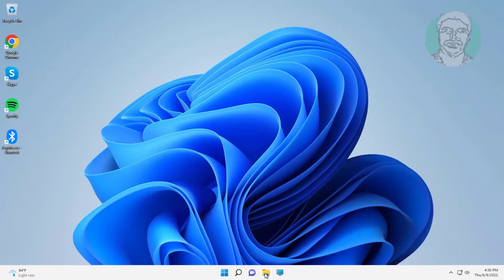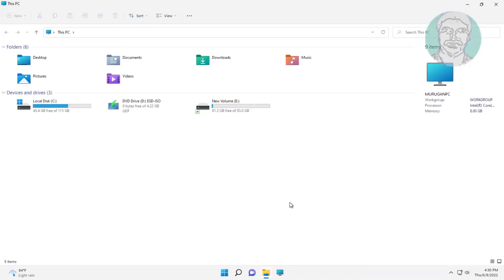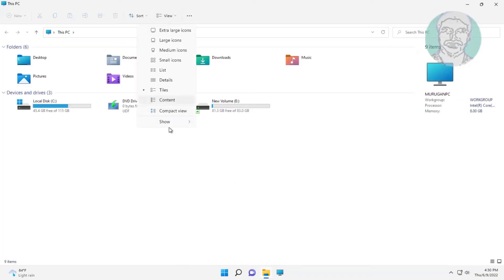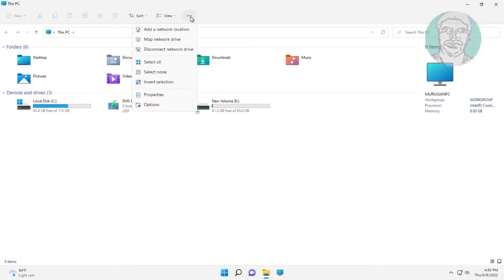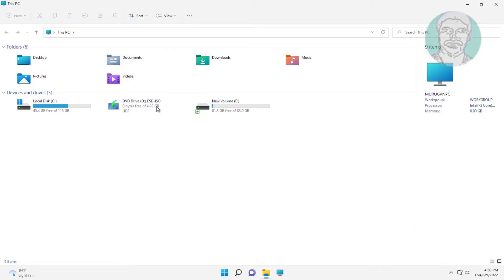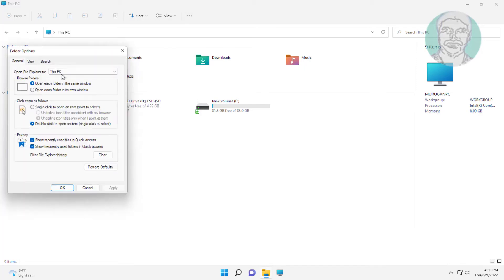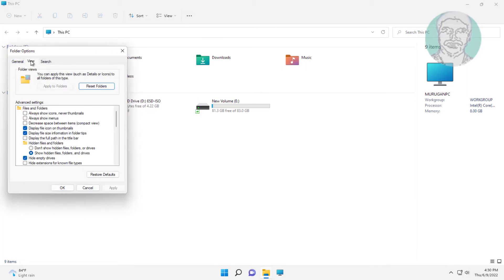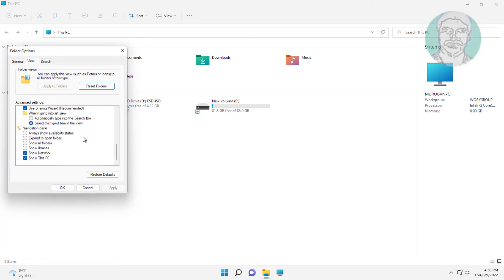Fix Windows 11 Navigation Pane Not Showing And Quick Access Missing in File Explorer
This Tutorial helps to Fix Windows 11 Navigation Pane Not Showing And Quick Access Missing in File Explorer

00:00 Intro
00:10 Open File Explorer
00:30 Change Navigation Pane Options
00:48 Turn On Navigation Options
00:52 Closing